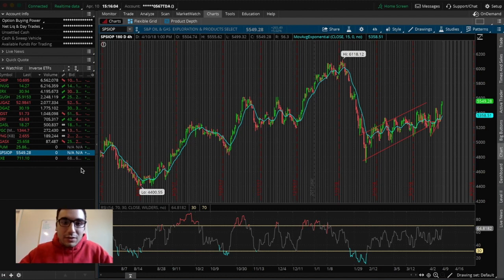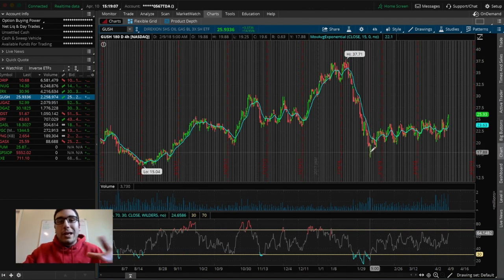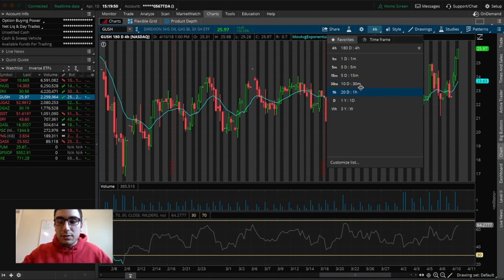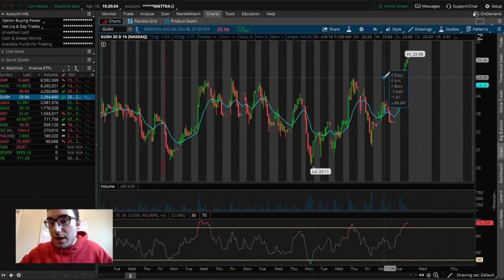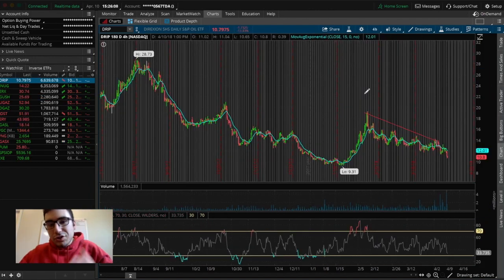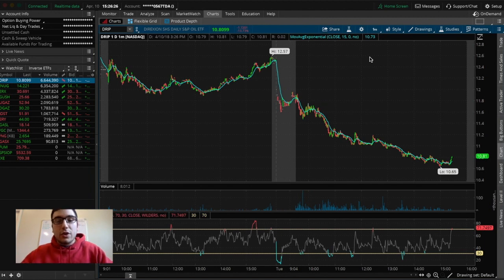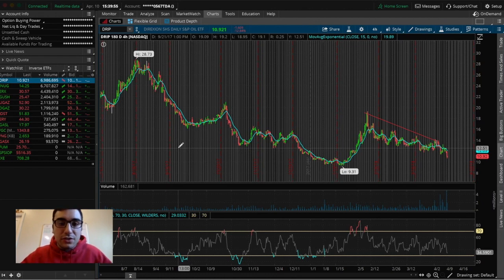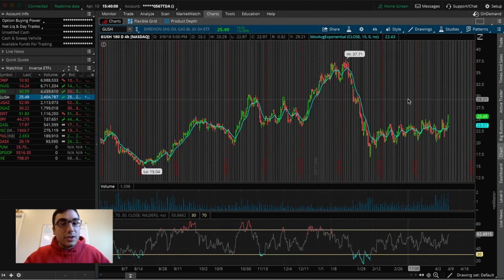How To Trade Inverse ETFs | Swing Trading For Beginners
🤑Get 5 Stocks from MooMoo up to $3500 EACH (with $100 deposit) ⮕